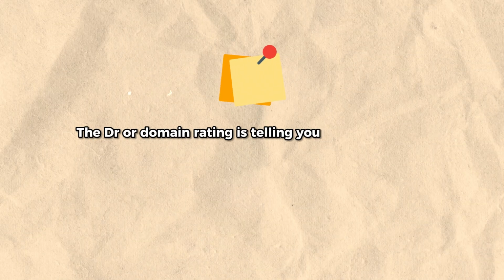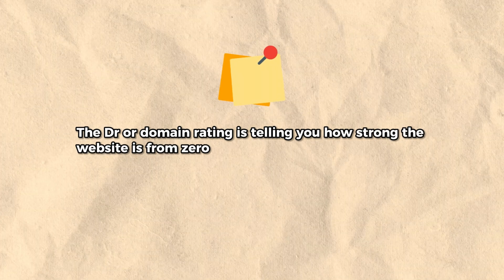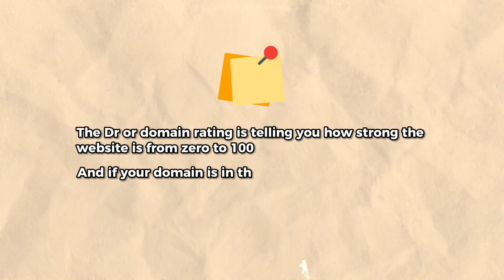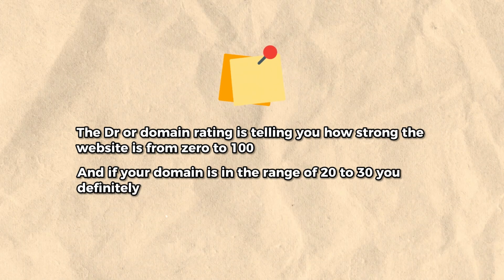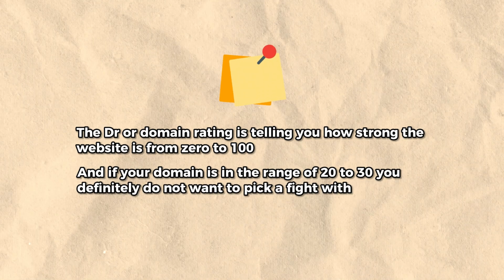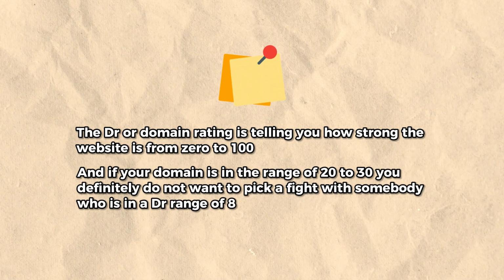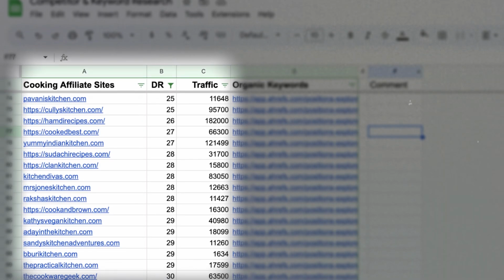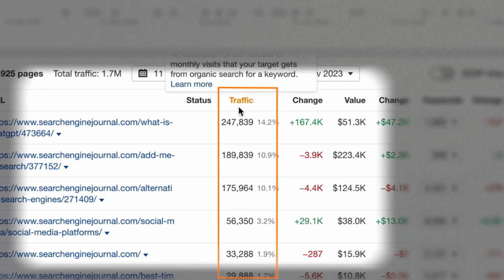SEO Tutorial For Beginners: my REAL Case Study as a COMPLETE Beginner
In this video, I'll share a 5-step SEO tutorial that can attract new visitors to your website! Learn how to find low-competition keywords and ideas to turn your website visitors into loyal customers. This is a case study that I run as a beginner marketer and two writers.

By following these five steps, you'll increase your website's visibility on search engines like Google. No need to be an expert SEO — stick to the basics and you'll see results.

📌 TIMESTAMPS

00:00 Introduction
00:33 Competiton Research
01:48 Vetting Topics
02:30 Add Uniqueness to Content
03:37 Internal links
04:25 Koray Tugberk's advice to keep up traffic

Search Engine Optimization, or SEO, is the practice of optimizing online content and websites to enhance their visibility on search engine results pages (SERPs). It involves various strategies like keyword research, on-page optimization, backlink building, and continuous monitoring. The primary goal is to improve your website's organic search ranking, driving higher-quality traffic and helping you achieve your online objectives, such as gaining customers, increasing brand visibility, and sharing valuable information.